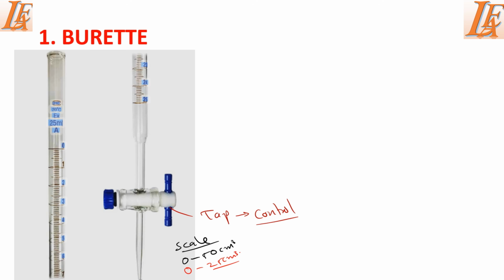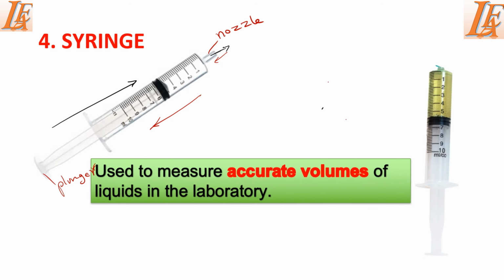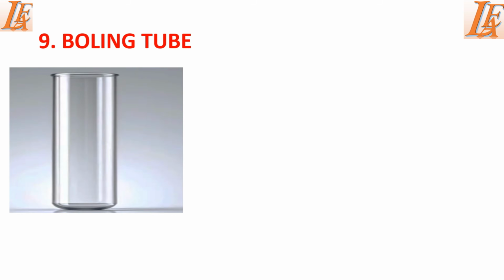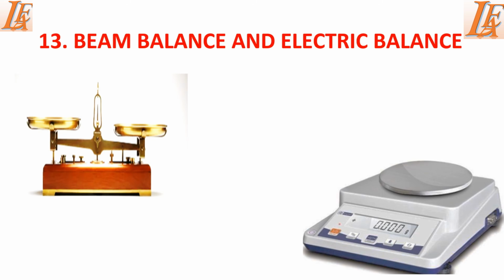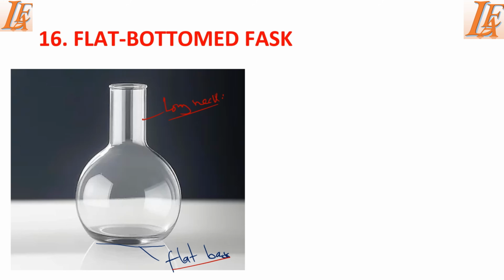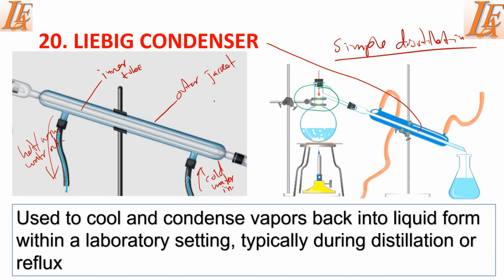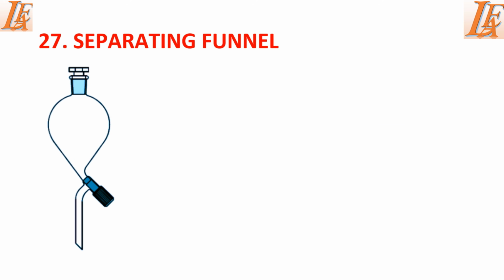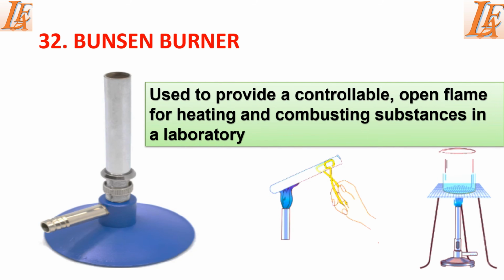TOP 32 MOST IMPORTANT LABORATORY APPARATUS $ THEIR USES | GRADE 9 INTEGRATED SCIENCE|KJSEA PRACTICAL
Discover the 32 basic laboratory apparatus for Junior Secondary (JS) Grade 9 Integrated Science and their practical uses. This video is a perfect guide for students, teachers, and science enthusiasts preparing for practical lessons, experiments, and exams. Learn the names, functions, and importance of each science lab apparatus such as the beaker, test tube, Bunsen burner, pipette, tripod stand, funnel, microscope, and more.

Whether you are revising for Integrated Science Grade 9 practicals or setting up a school laboratory, this video provides clear explanations to help you identify, understand, and correctly use laboratory equipment.